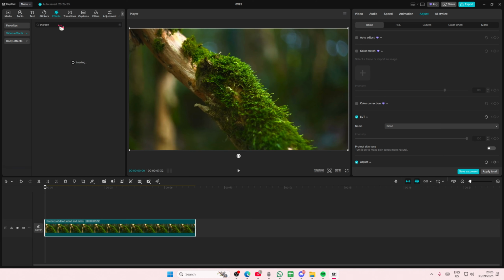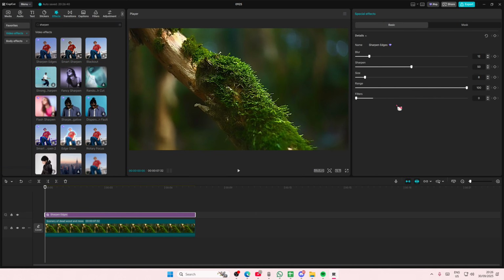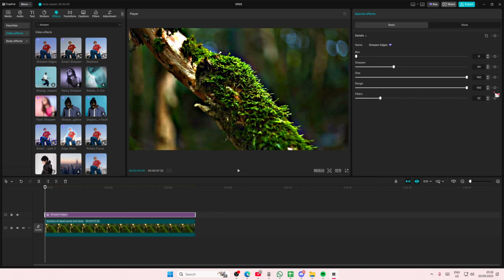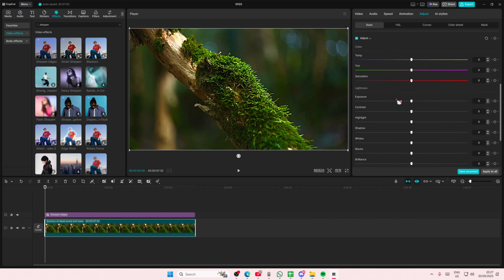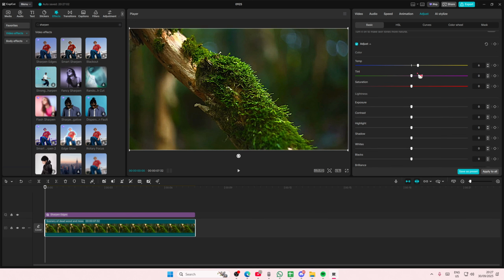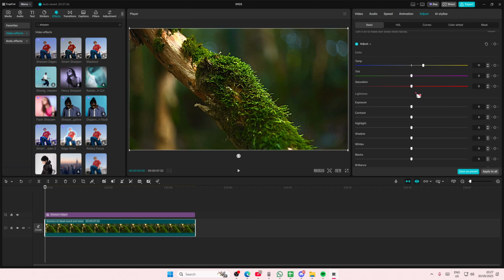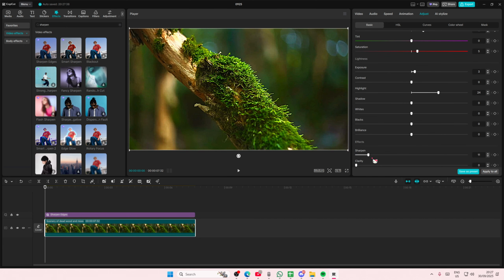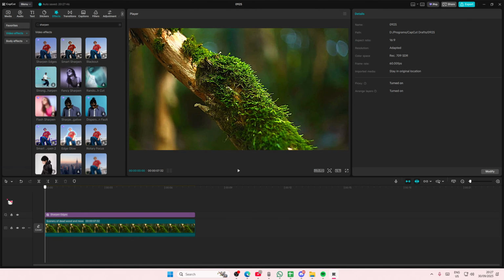Secret Trick for High Quality Videos - How to Edit with CapCut Tutorial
Want your videos to instantly look professional? Learn how to make your footage sharper, brighter, and more vibrant with these simple CapCut tricks!

✨ Sharpen and smooth your video edges
🌞 Adjust temperature, tint, and highlights for perfect vibes
🎨 Use filters, LUTs, and saturation for cinematic results
📱 Easy step-by-step CapCut tutorial for beginners